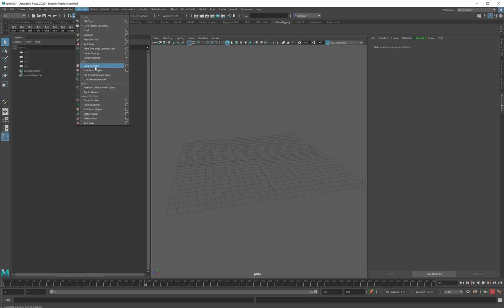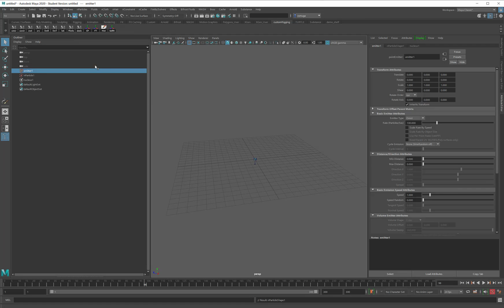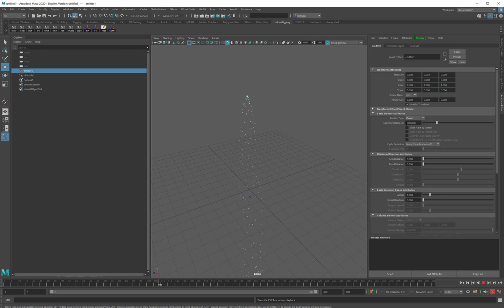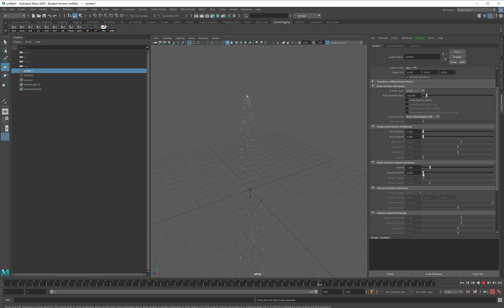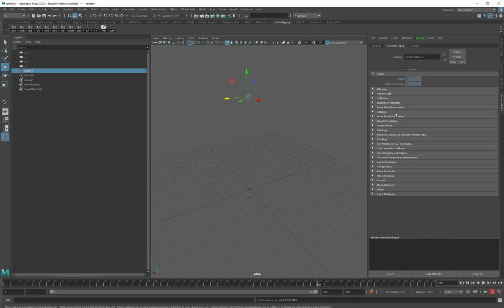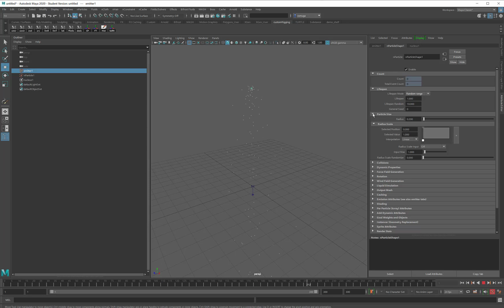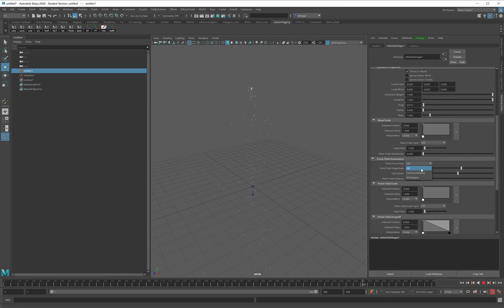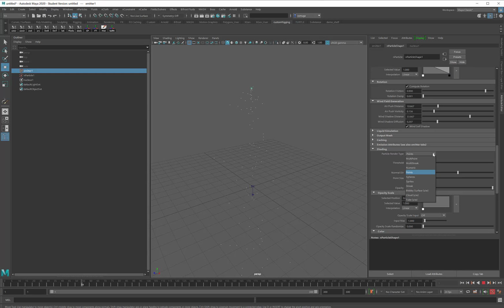05_vfx_particles